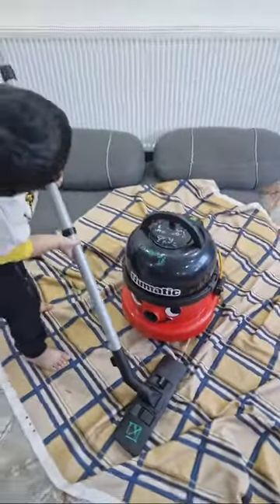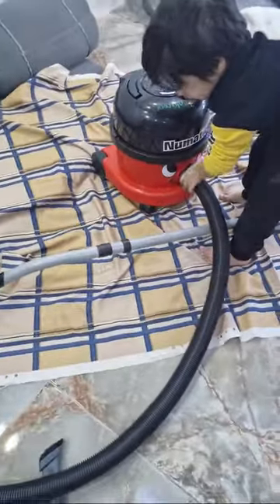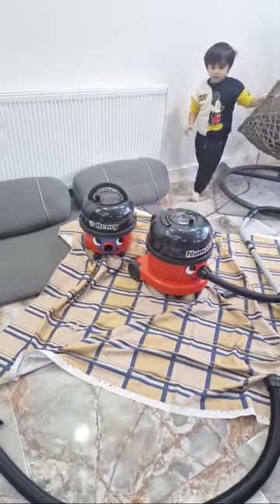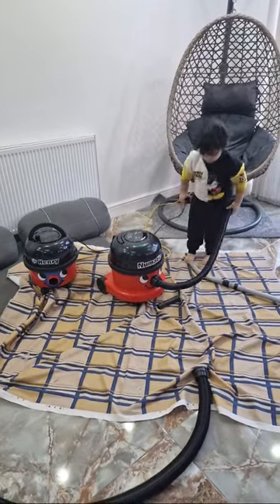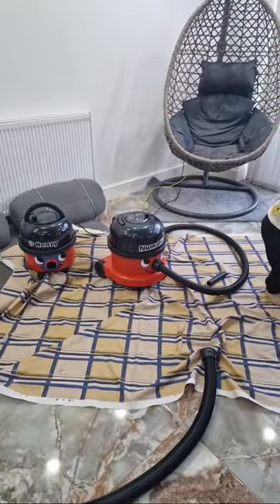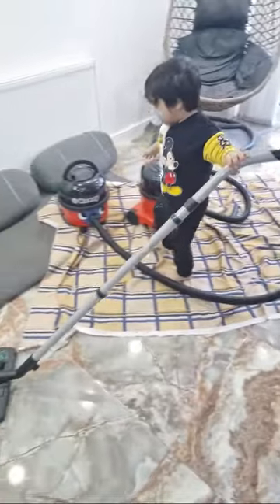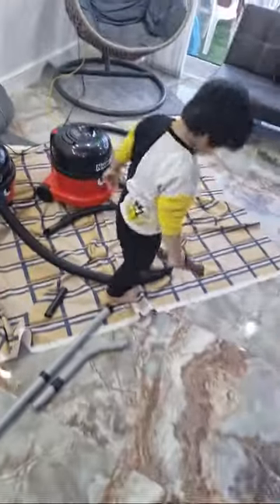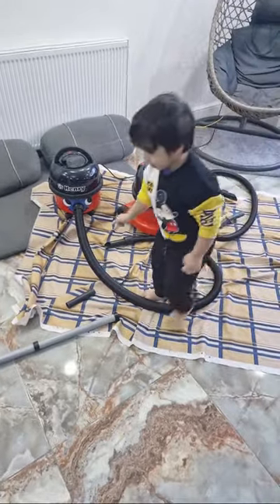Gb Henry SURPRISE Delivery